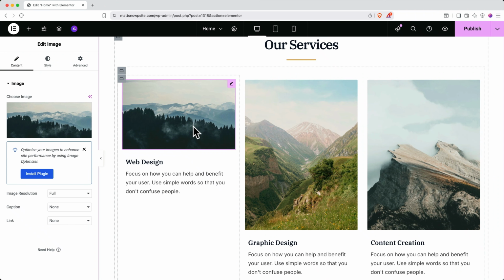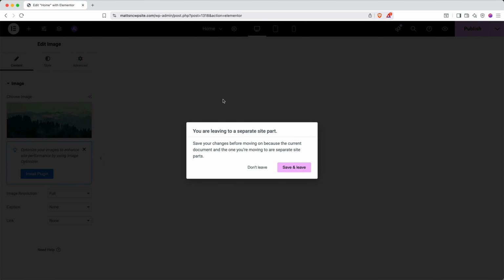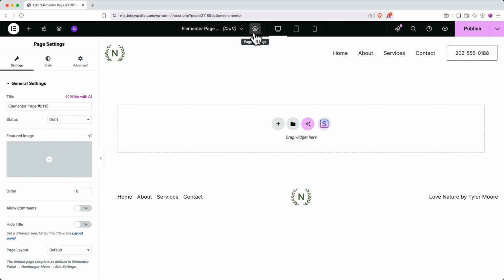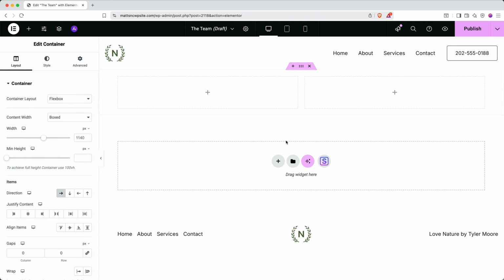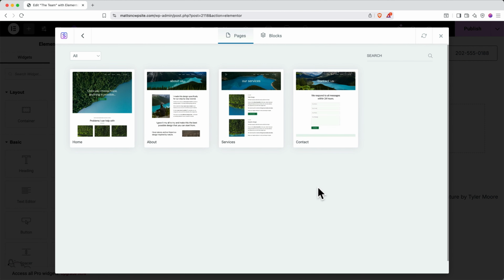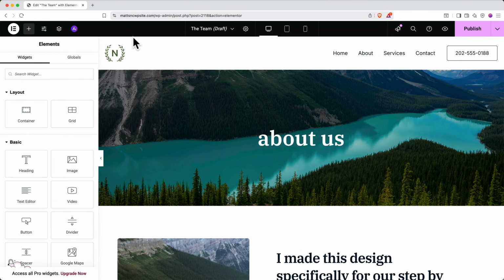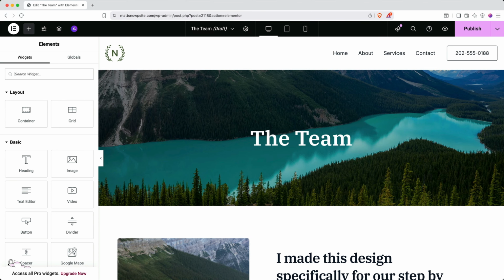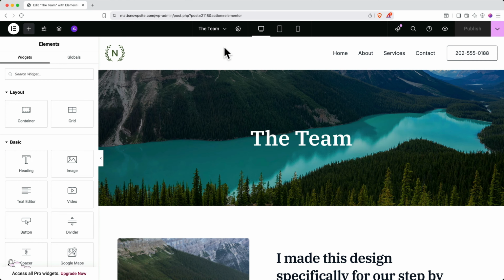How to Create a New Page in WordPress with Elementor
Learn how to create and publish a new page in WordPress using Elementor! Add containers, import Starter Templates, customize your layout, and make your new page live in just a few clicks — perfect for beginners.